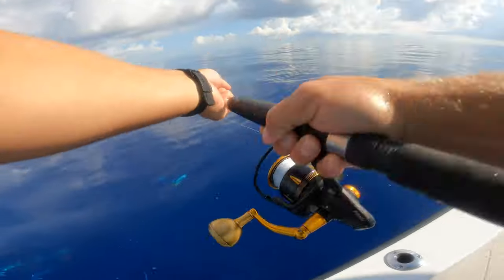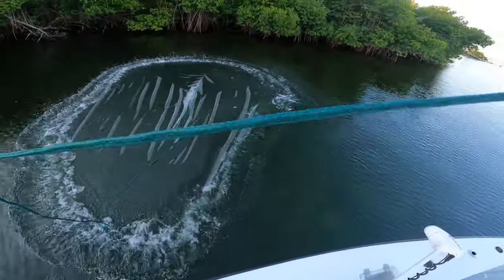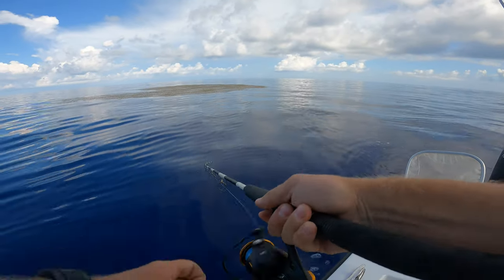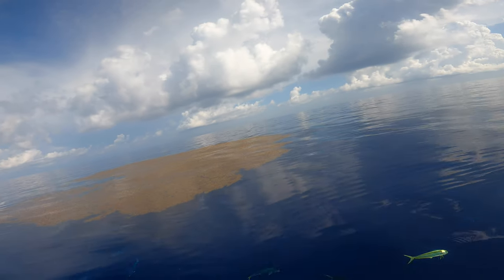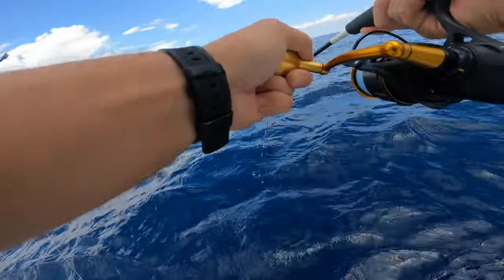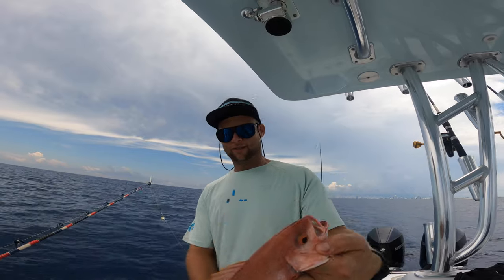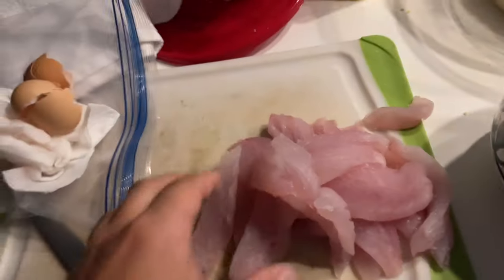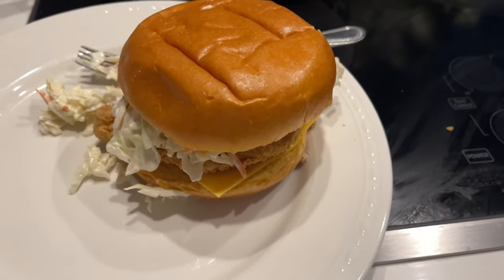Epic South Florida Offshore Fishing! | Catch Clean Cook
In this episode I head offshore to run and gun for Mahi Mahi! Found a huge school and boy they were hungry! After loading up I head back closer to shore in about 350 ft of water to do some deep dropping. Vermillion snapper were chewing today as I hit non stop action at one of my spots! Even had some surprise tuna show up!

What an epic offshore fishing day!

BEST MAHI RUN & GUN LURE
1oz bucktail jigs

Gas Cans
VPX Gas Cans

CHUM Maker
Sun Joe Chipper
Menhaden Oil
Tropical Feed

Gillz Gear
1oz bucktail jigs